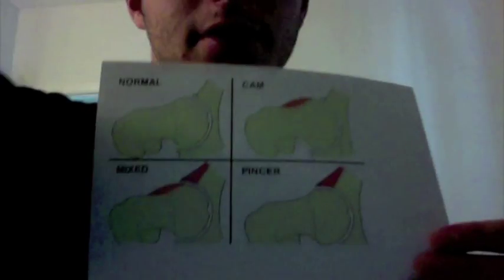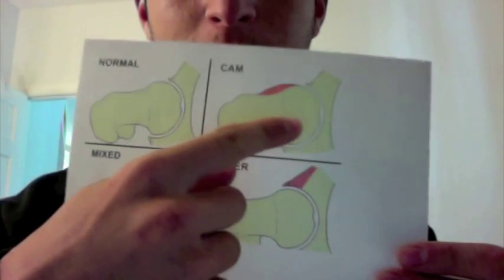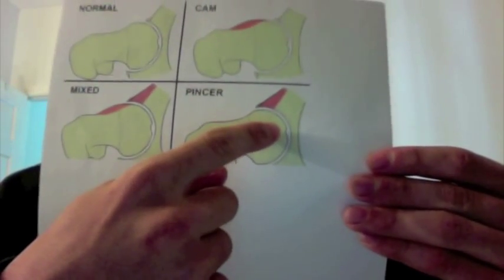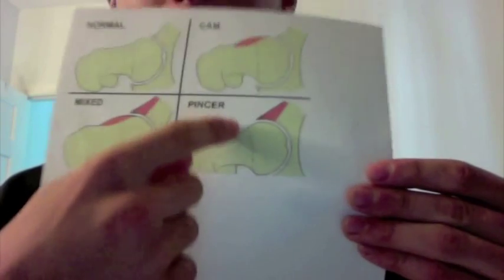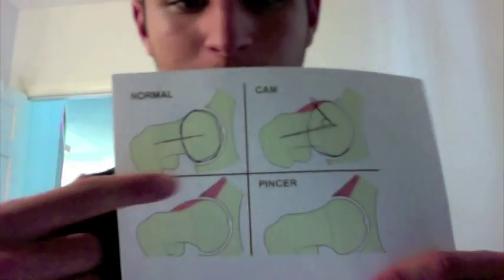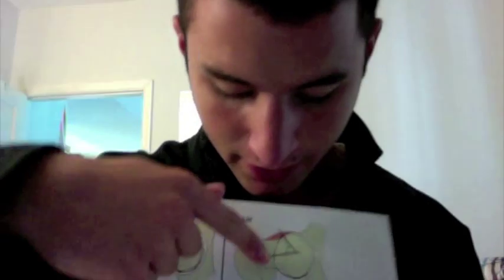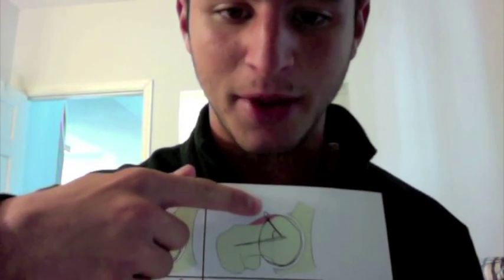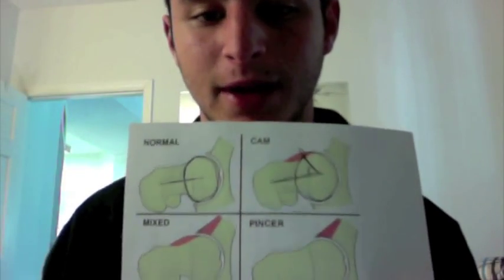Femoroacetabular Impingement- Brett Gordon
Femoroacetabular Impingement Presentation